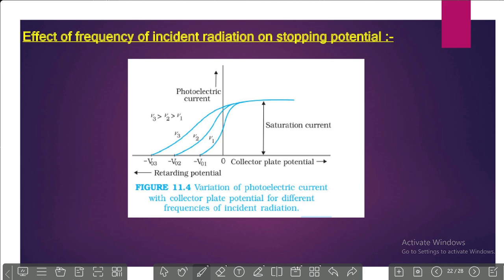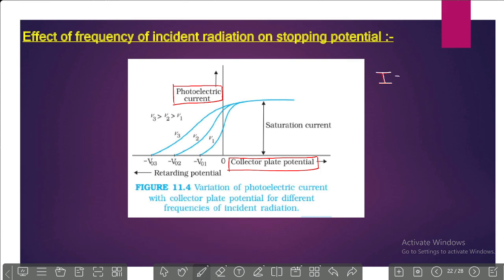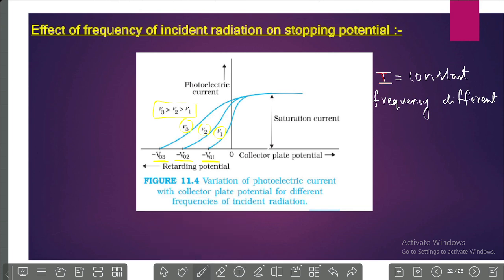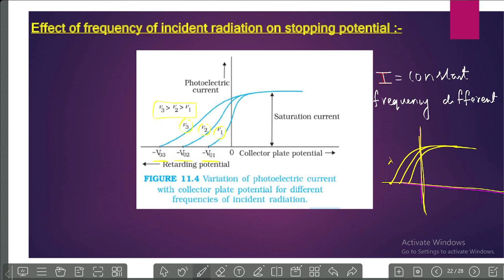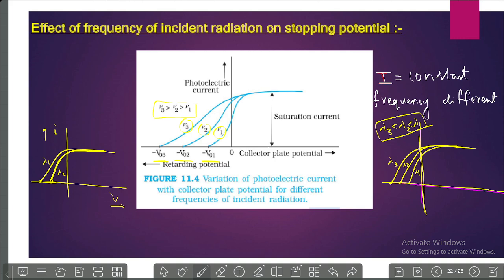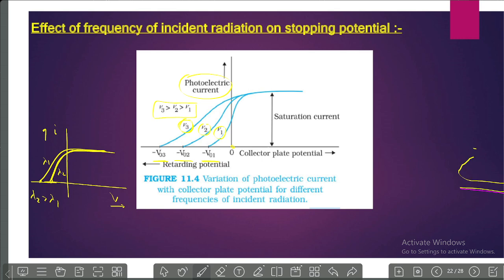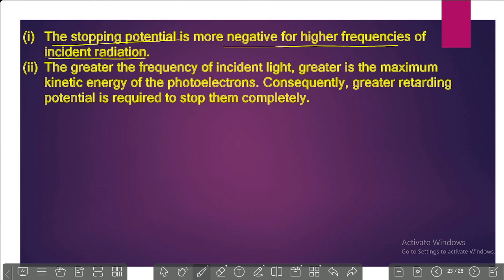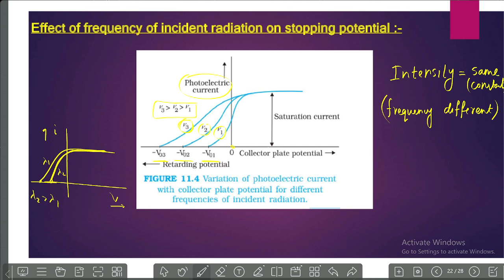Effect of frequency on stopping potential Intensity same I XII Physics I CBSE